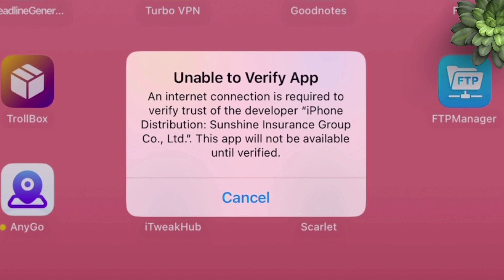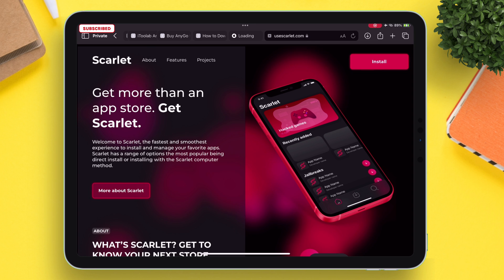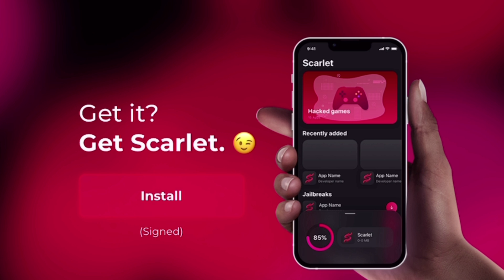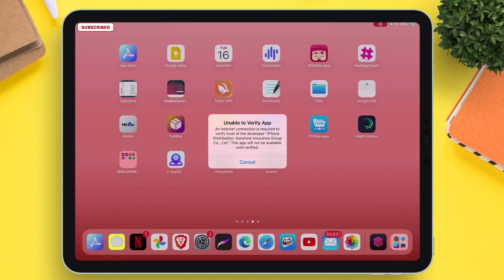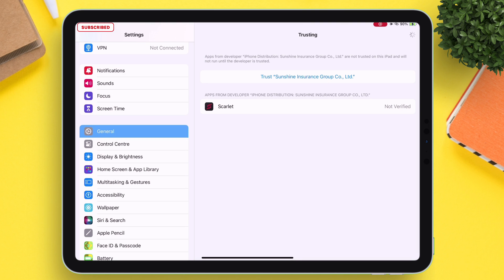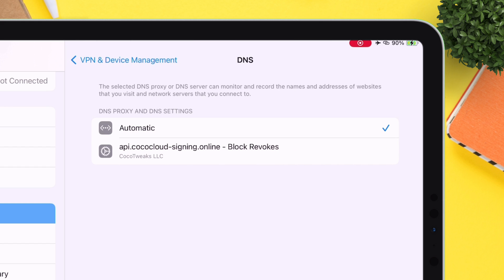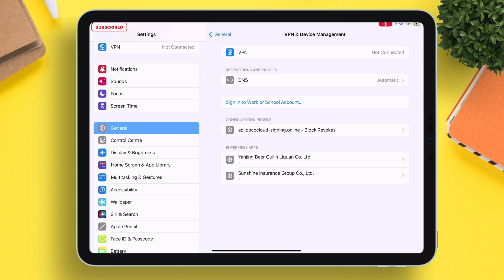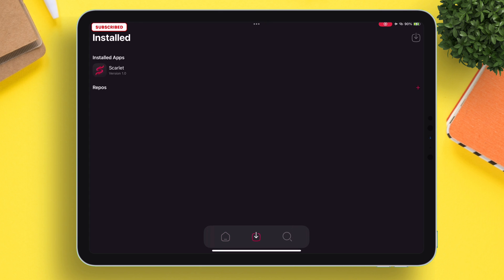Solving 'Unable to Verify App': Easy Steps for iOS Users !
Struggling with "Unable to Verify App" on your iPhone? Don't panic! Get the ultimate fix now! Discover the quickest solutions to resolve the pesky "Unable to Verify App, an internet connection is required" error on iOS 17 and beyond.

Solving 'Unable to Verify App': Easy Steps for iOS Users like iPhone and iPad pro, which we might have overlooked for a long time.
Dive into our step-by-step guide to troubleshoot and conquer the issue. From fixing to preventing, we've got you covered!

 💬 Lets Join Over My Social Handles 💬